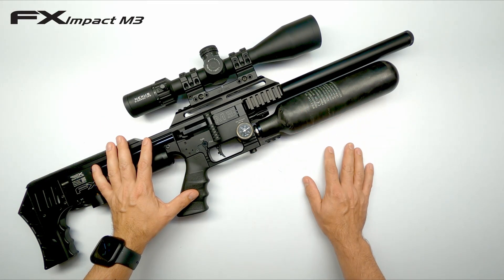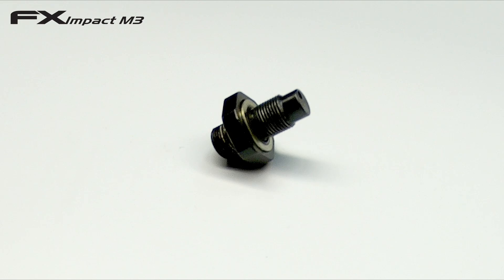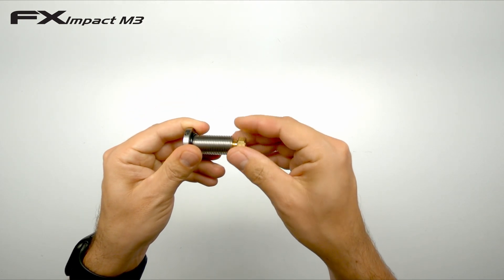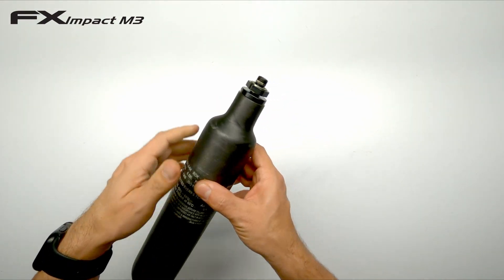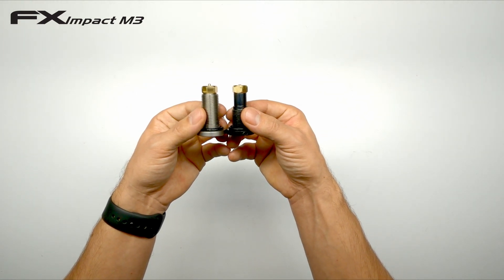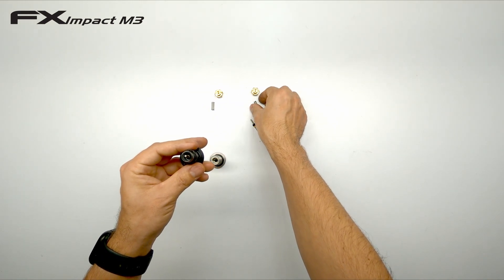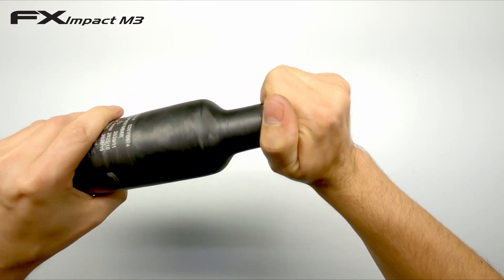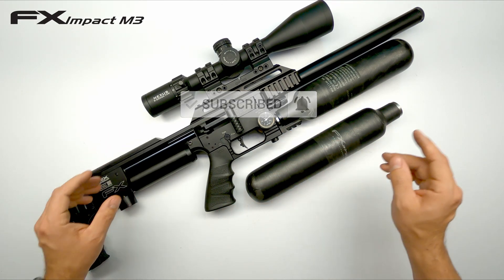FX IMPACT CF bottle MKII to M3 Conversion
Showing you how to convert the valve on your Impact MKII CF bottles so you can use them on the IMPACT M3